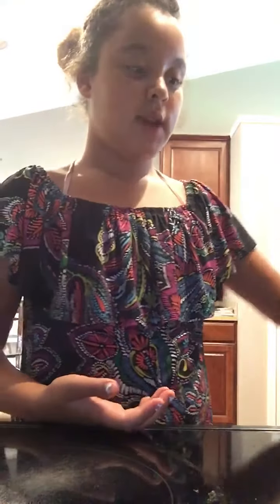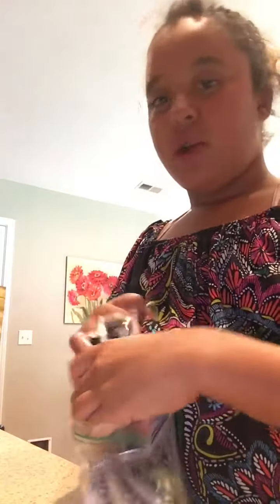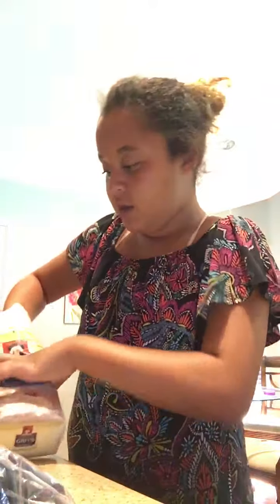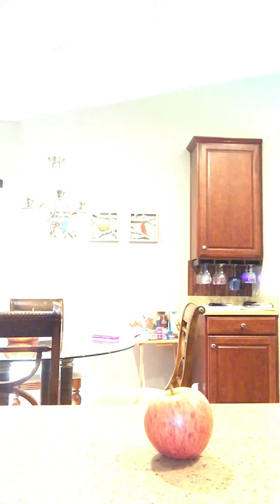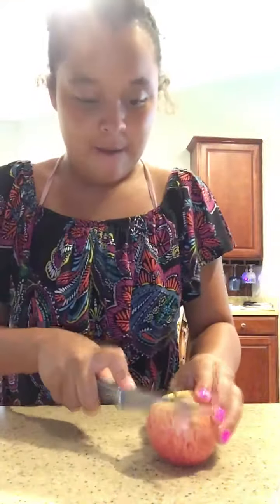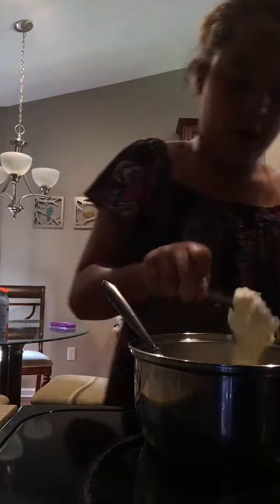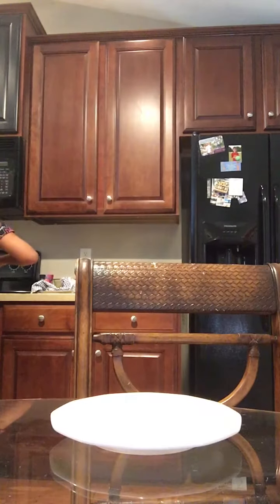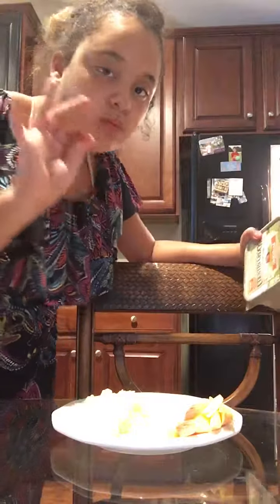Breakfast on a time limit